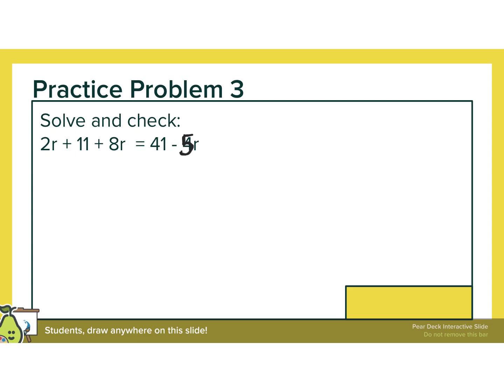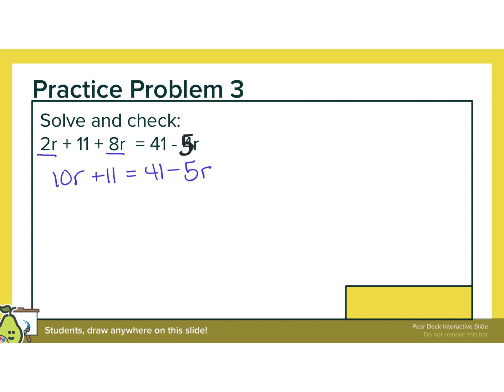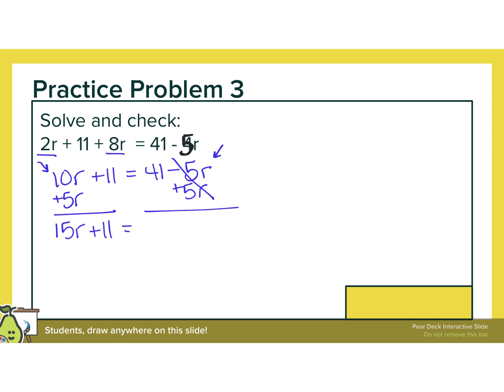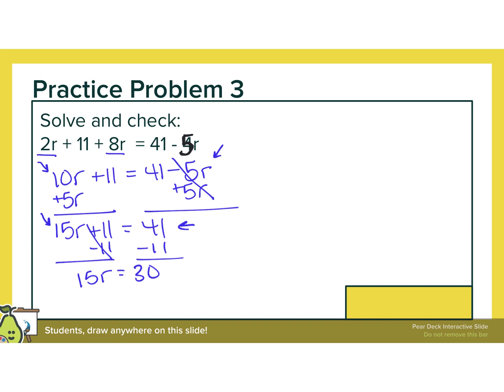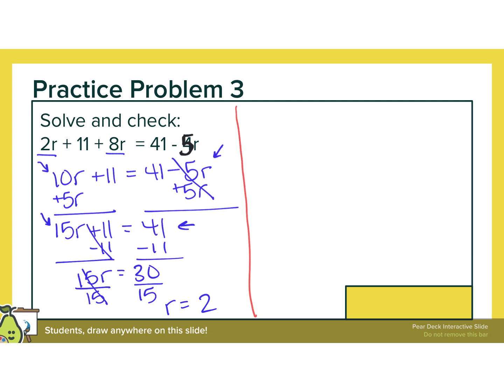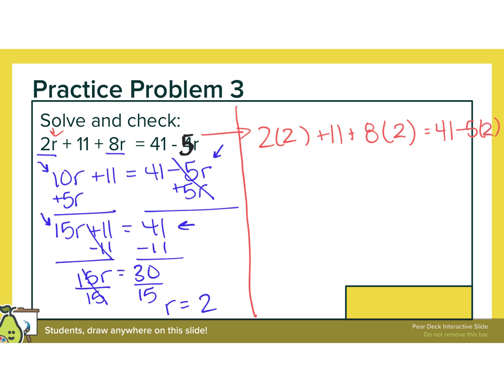Advanced Equations pp3